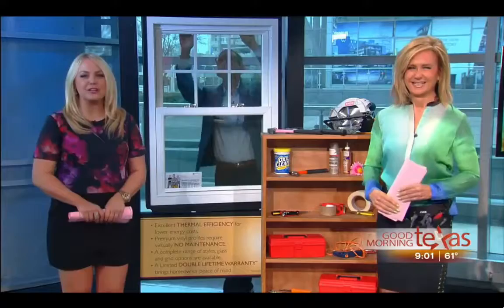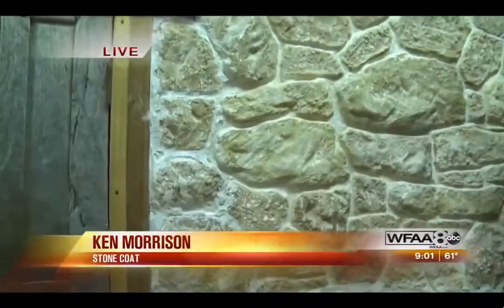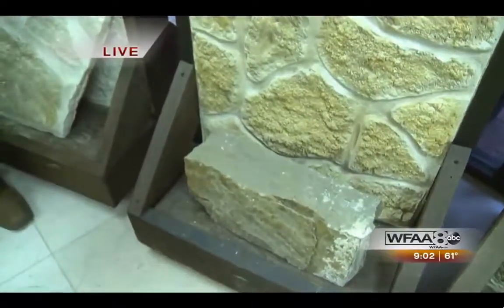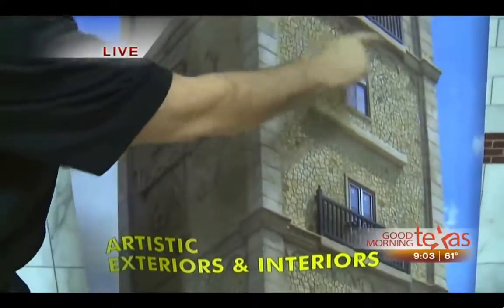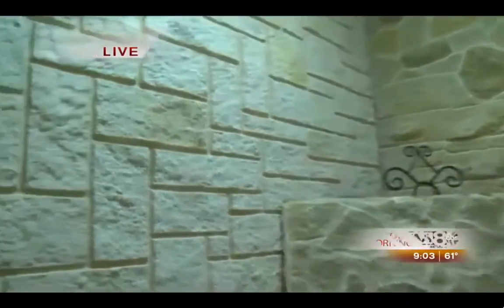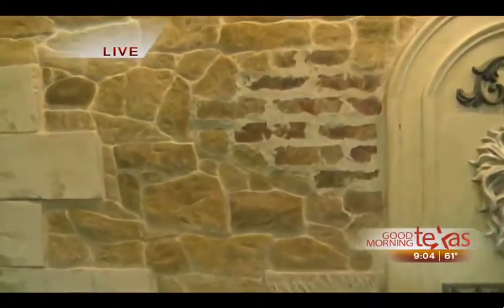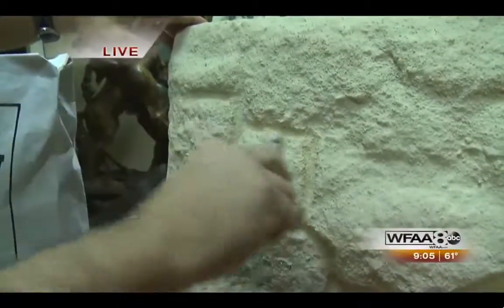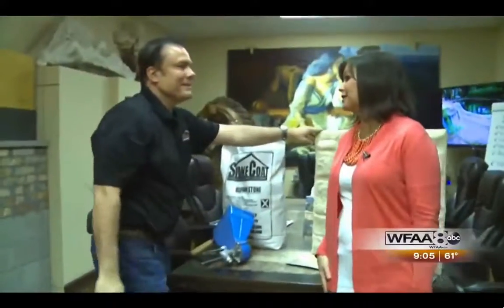Stone Coat on TV